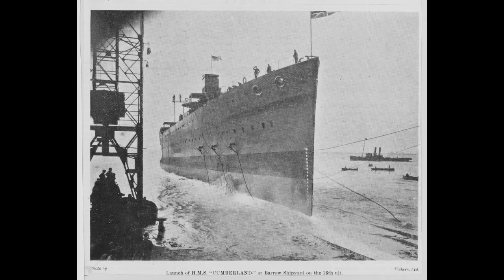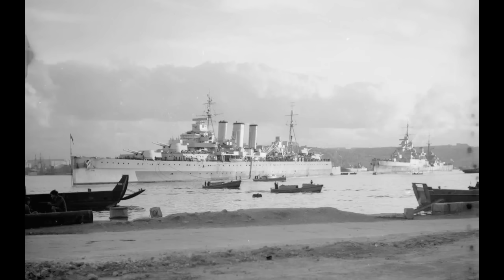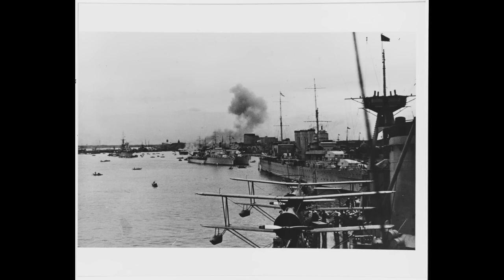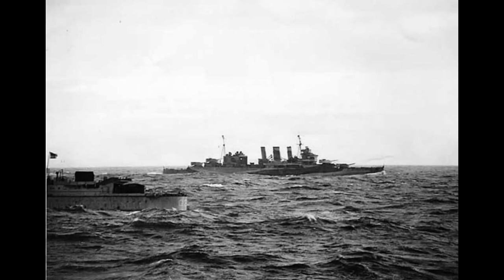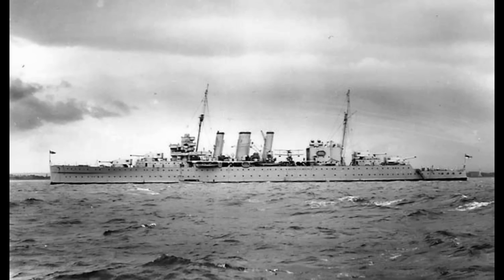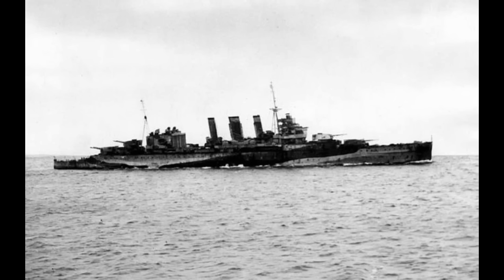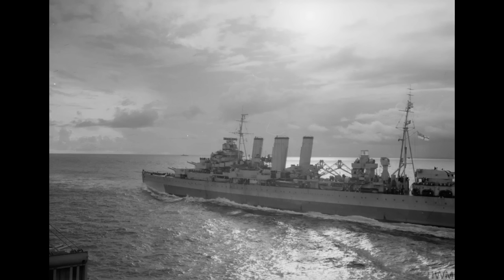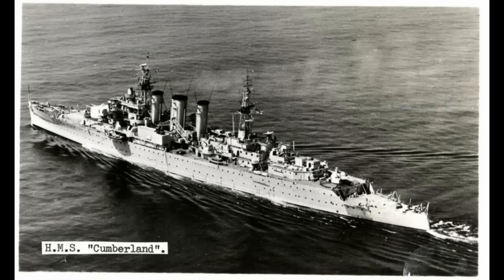HMS Cumberland – The Last British Heavy Cruiser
British heavy cruisers, as a general rule, tend to be overlooked. Unless your name is HMS Exeter, anyway. This is a shame, as these were interesting ships with interesting careers.

Take HMS Cumberland, for example. The last of the Counties to survive, and one with quite an interesting career. From arriving just too late to engage Graf Spee, to her second life as a trial ship.

Cumberland would ultimately endure into the late 1950s, well after most of her sisters were gone. That's not a bad run, by any means. Aside from a short stint in reserve, the ship was in service for thirty years.

Not *as* impressive these days, with how long modern ships last, but for the time? Quite an achievement.